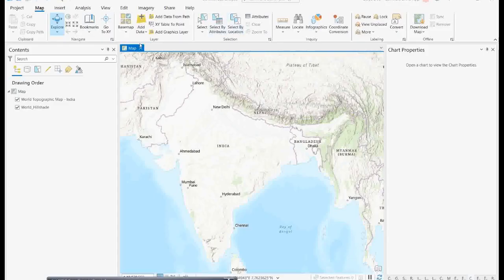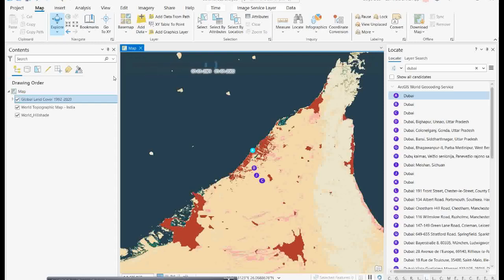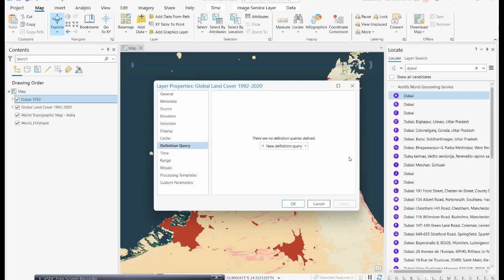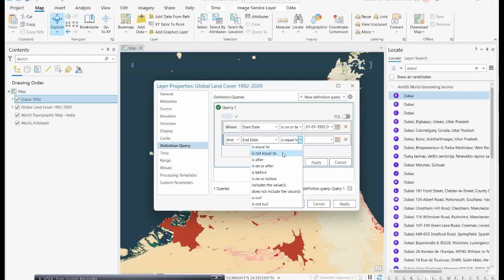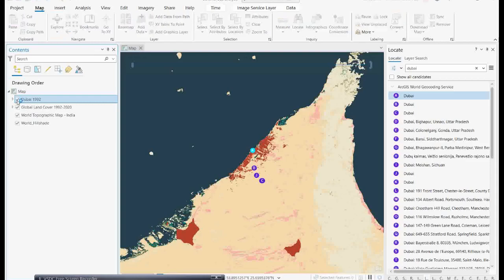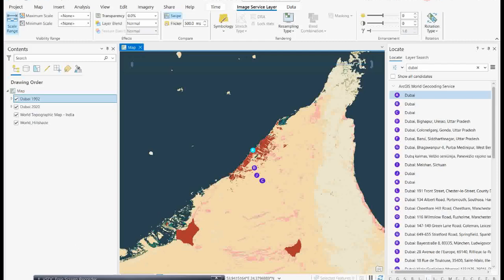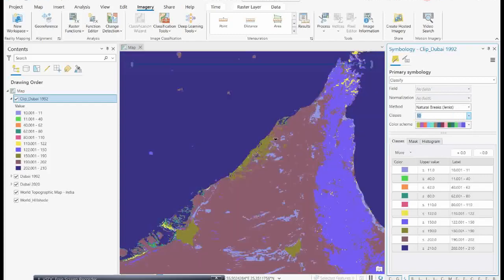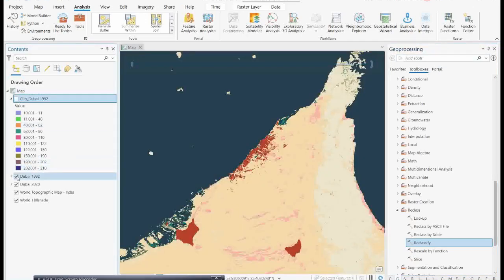Urban Sprawl Mapping ll How to prepare composite map of Dubai II Built-up area Composite map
In today's video, we'll be discussing how to create a composite map of urban areas using Living Atlas data in ArcGIS Pro.

We'll start by extracting global land cover data from the Living Atlas, focusing on two different years—1992 and 2020—for Dubai city. I'll walk you through the steps of extracting this data and then show you how to create a composite map from these two layers.